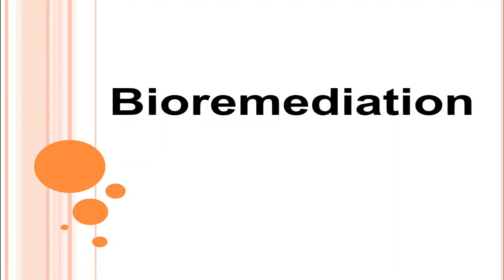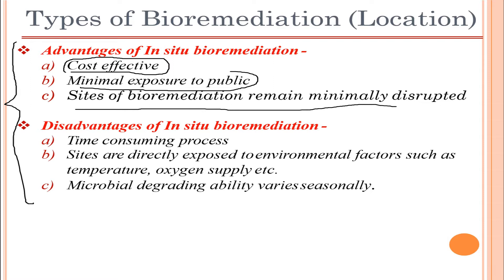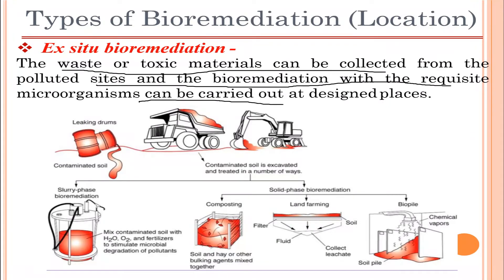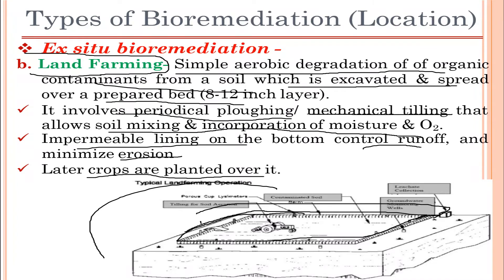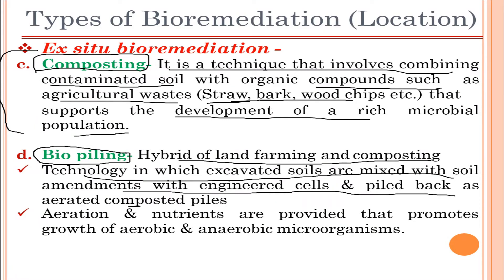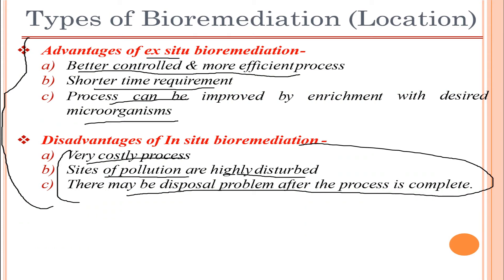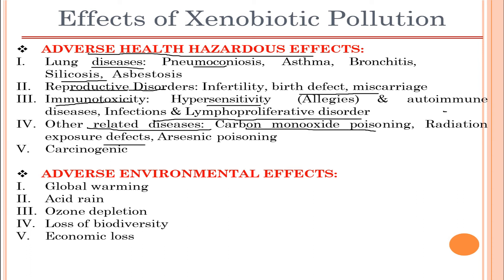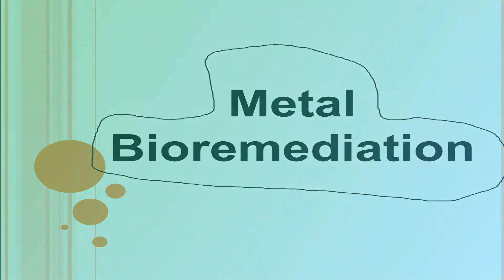Bioremediation(3)| Ex-situ bioremediation| Explained| Environmental Biotechnology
Hey guys,
In this video, I've tried to explain ex-situ bioremediation.